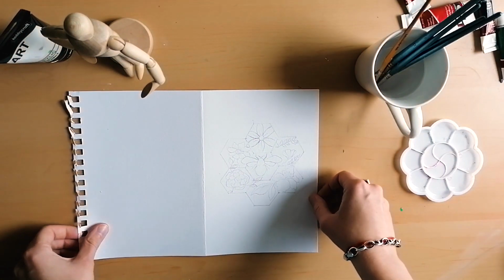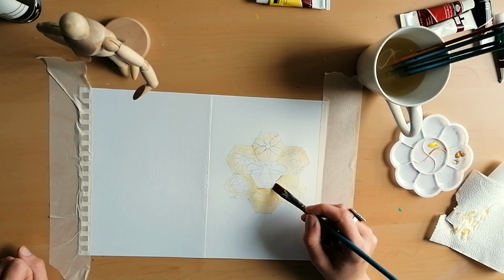Easy watercolour 🐝BEE🐝 Birthday Card 🎂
Hello ❤️ Radost here!
I will be a little bit more talkative into this one 😅hope you enjoy it!

I was invited to a Birthday party so I wanted to make a watercolor card by myself as my friend would love something handmade! After I got the present , a brilliant idea of 🐝 bee-related  🐝 card came to my mind ! I searched in Pinterest for ideas and Voila! That's what happened!

Video edit : Hristo Zlatev

TOOLS:
Paint:
Royal langnickel , Colours : Yellow ochre, lemon yellow , Burnt Sienna, Burnt Umber, Crimson red lake, Prussian Blue, black

Paper: Daler- rowney  250 g/m2
Brushes: Daler- rowney /mostly N 2/

Pen: Uni-ball black waterproof/fade proof Mitsubishi pencil, Uni posca –white  by  Mitsubishi pencil
Pencil: 2H